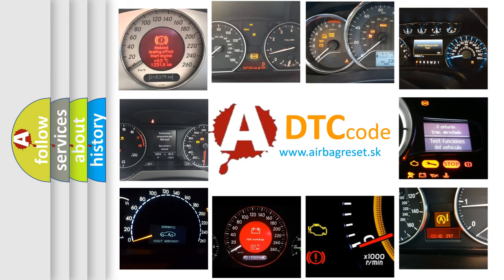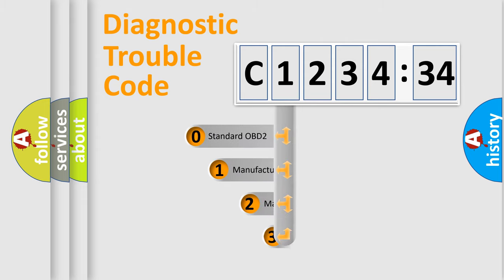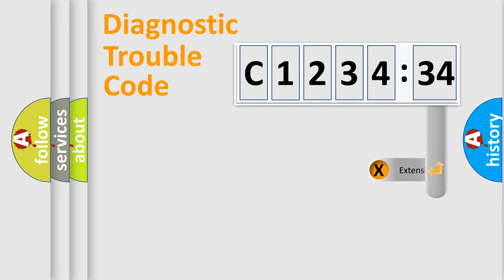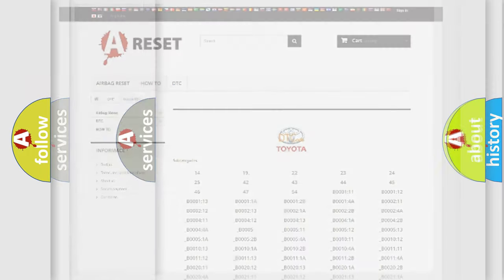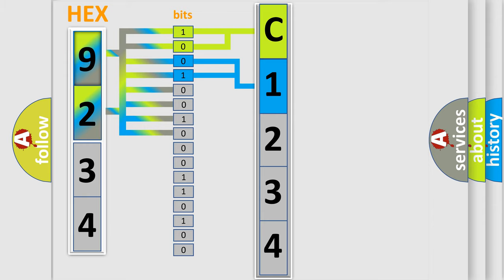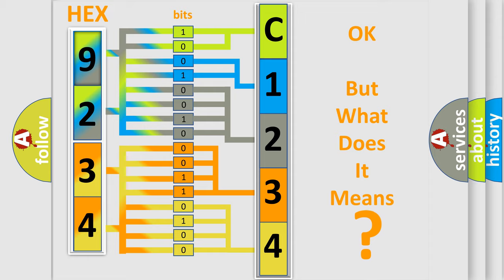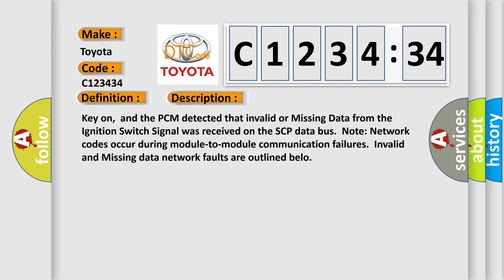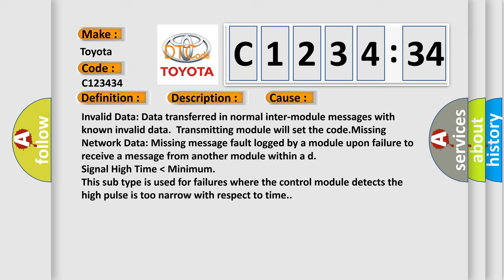DTC Toyota C1234-34 Short Explanation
Contents:
0:21 Basic DTC analysis according to OBD2 protocol standard.
1:48 Insight into programming
2:58 A diagnostically understandable description of the Diagnostic Trouble Code
3:05 Basic error definition

Make:
Toyota
Code:
C1234 34
Definition:
Data Circuit Message
Description:
Key on,and the PCM detected that invalid or Missing Data from the Ignition Switch Signal was received on the SCP data bus.Note: Network codes occur during module-to-module communication failures.Invalid and Missing data network faults are outlined belo
Cause: